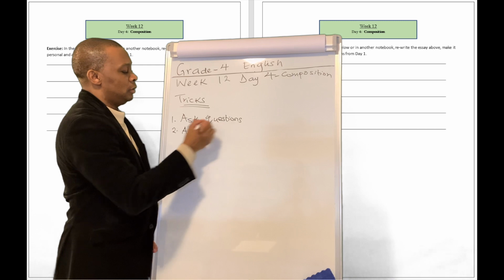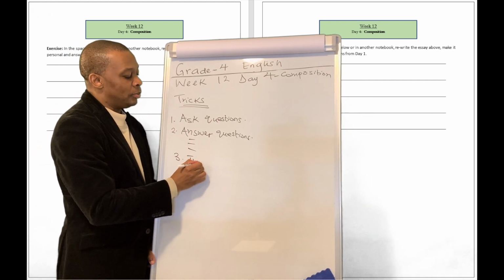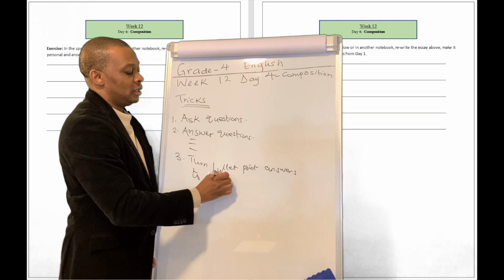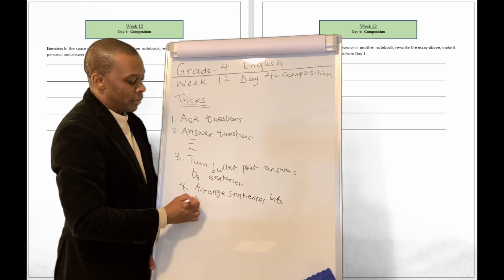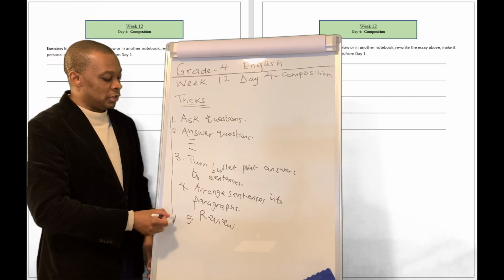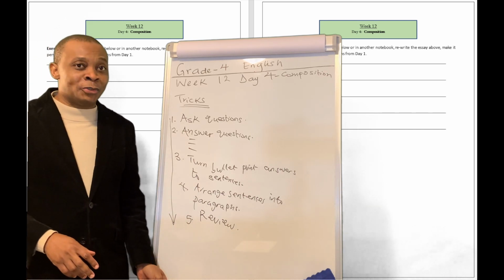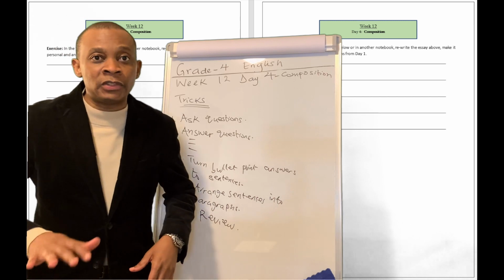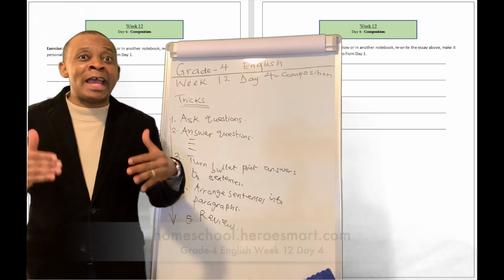Grade 4 English Week 12 Day 4 - Free Homeschooling Video